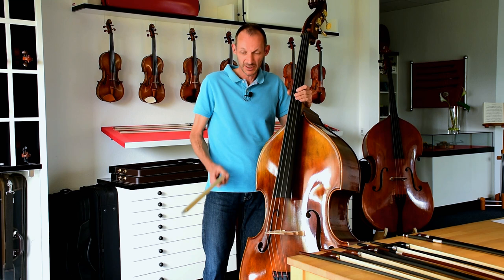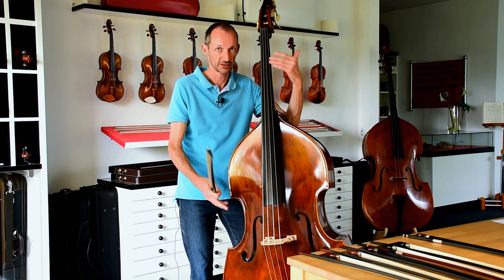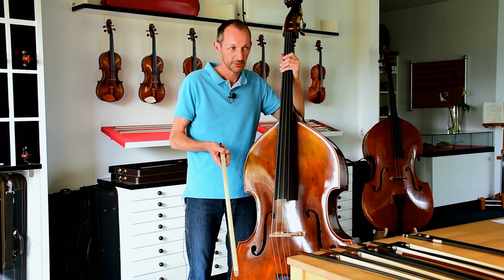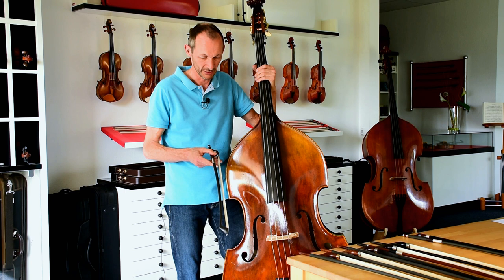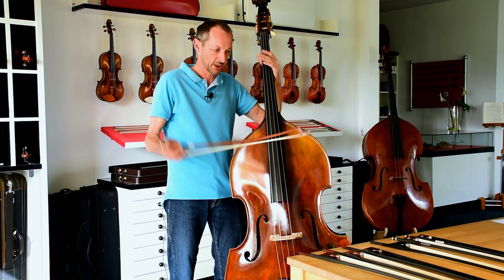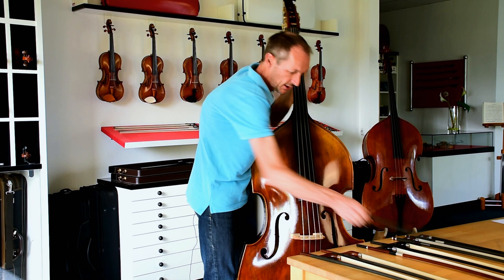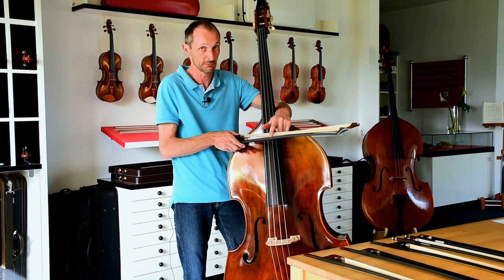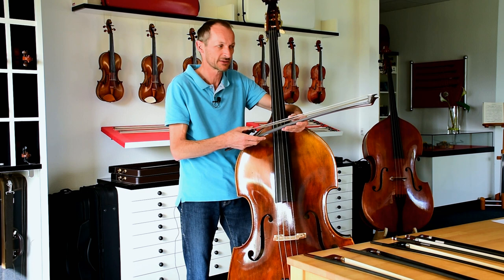Arcus bassbows explained - In comparison to traditional wood and carbon bows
Bernd Müsing is always looking for that perfect bow.
The latest generation of our bass bows is pretty close to it, or has even cracked it.

The Arcus bass bow delivers a very easy response, on all strings and all notes. No matter if you play pianissimo or need to make a real big sound (like in a Beethoven symphony), it always sounds incredibly open and free, almost like singing, and produces almost no noise.
Its playing characteristics are also absolutely convincing: no wobbling or "dancing" while playing an effortless spiccato.

Compared to a very good traditional wooden bow and carbon bow, the Arcus bow still performs and sounds much better.

So go out there and try some Arcus bass bows.

A big thank you to the fabulous Alexander String Quartet for letting us use their fantastic performance of the Dvořák Piano Quintet in A Major, Op 81 - III. Scherzo: